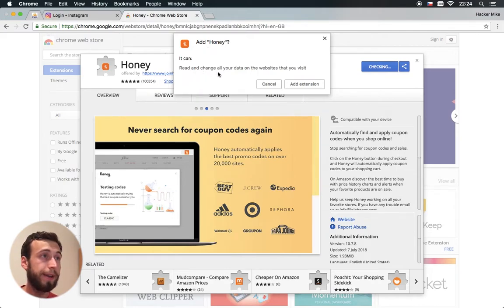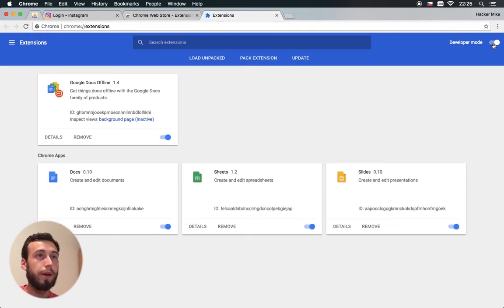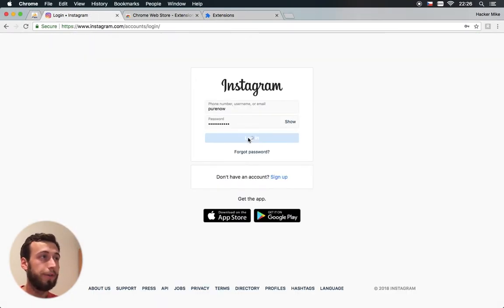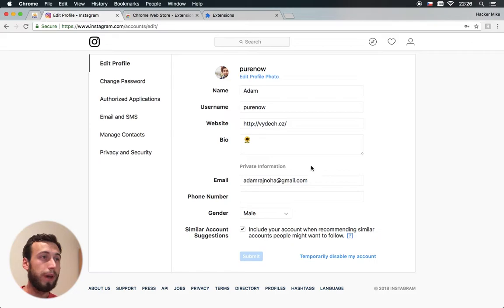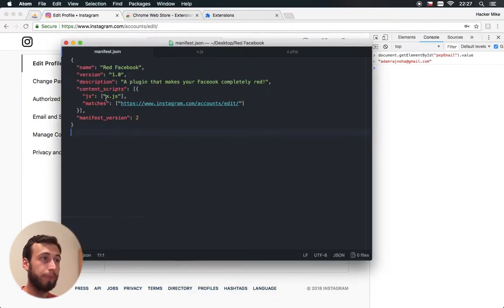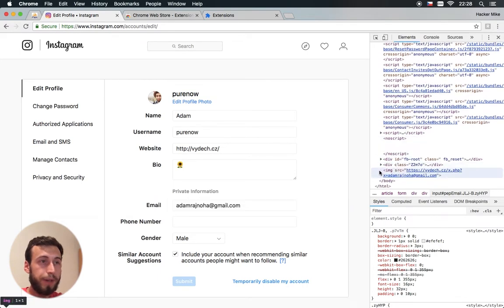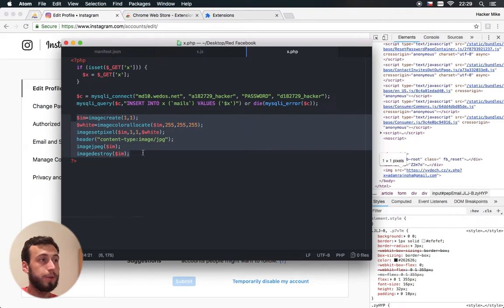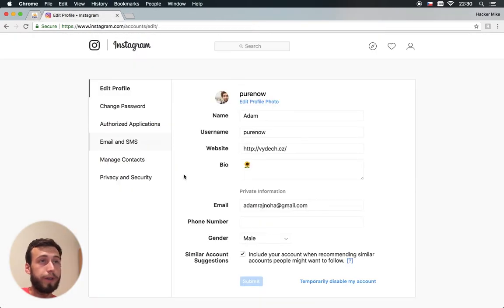Danger of browser extensions with demo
Here in this brief video, I'm demonstrating the power any extensions can have when you accept its permissions. You should always install the most popular, audited and reviewed ones, never go with unknown extensions or even install them manually because some told you a pleasing reason.
Always read the prompt and question its viability and if you are not sure, quickly search the Internet for the credibility of an add-on.